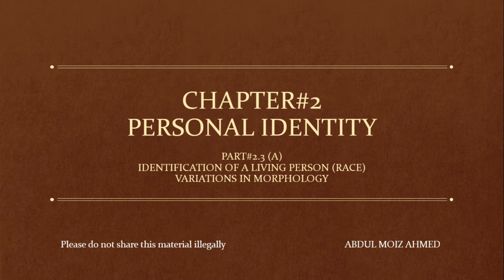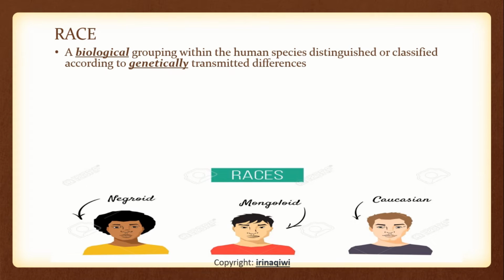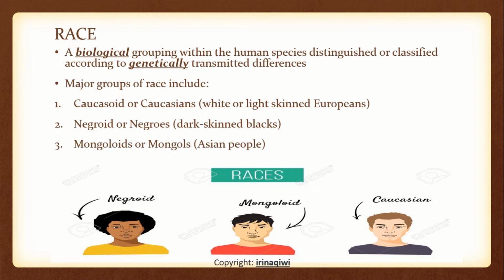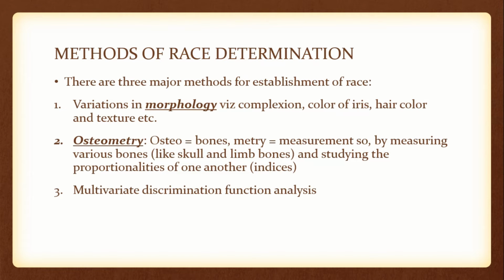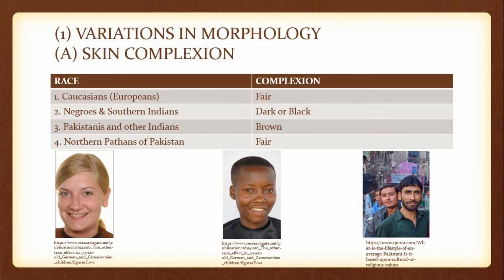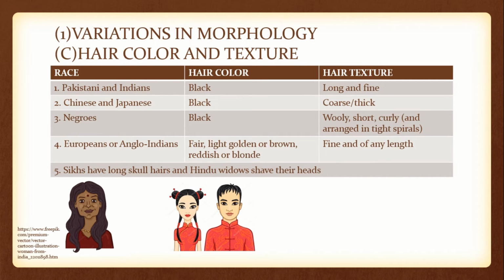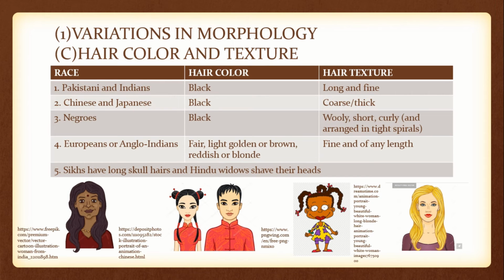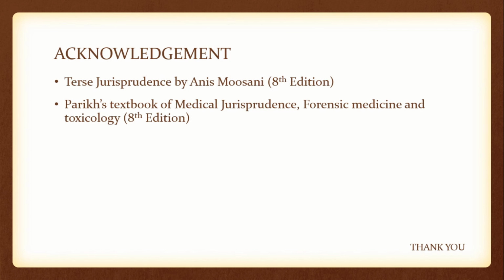FORENSIC MEDICINE | Chapter 2 | Part 2.3 (A)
Chapter#2, Part#2.3 (A)

"IDENTIFICATION OF RACE OF A LIVING PERSON BY STUDYING VARIATIONS IN MORPHOLOGY"

1. Definition of Race;
2. Different methods to determine race;
3. Understand variations in morphology for identification of race viz skin complexion, color of iris, hair color and texture, lips and clothing;

Acknowledgement:
1. Terse Jurisprudence 8th Edition by Anis Moosani
2. Parikh's textbook of Medical Jurisprudence, Forensic medicine and toxicology (8th Edition)